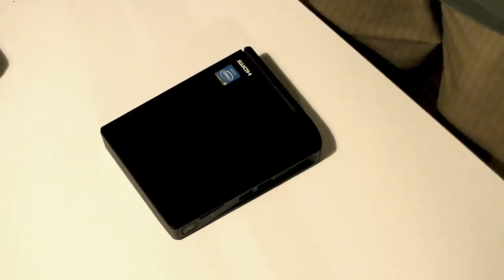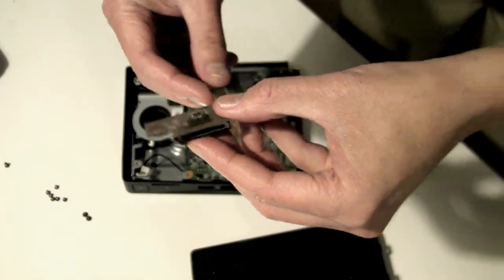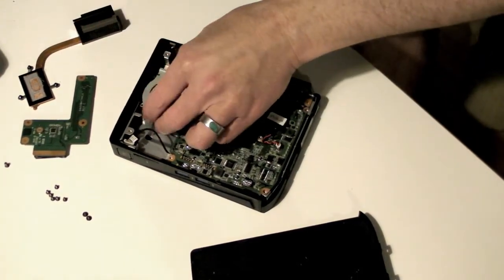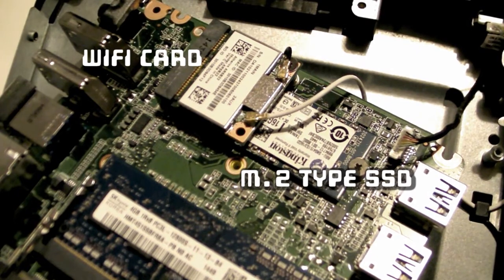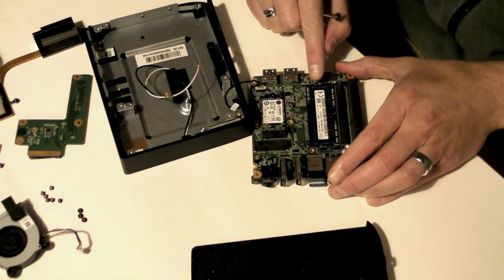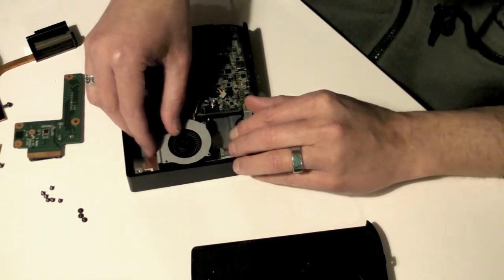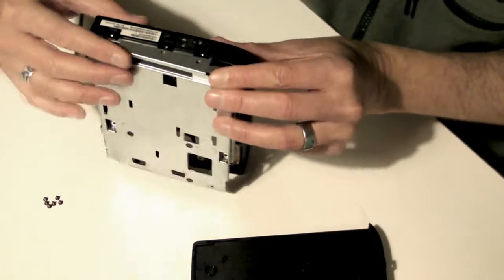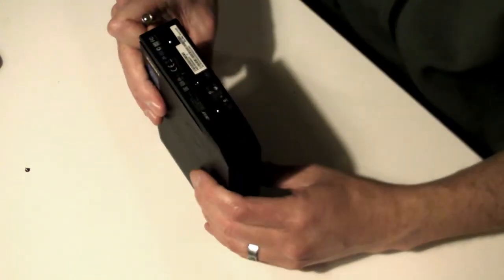🔧 How to upgrade an Acer Chromebox CXI or CXI2 - RAM, SSD, alternative operating system and more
The Acer Chromebox CXI is a more powerful and versatile computer than you’re probably aware. In this video, I show you how to safely dismantle a Chromebox, find the write-protection screw and remove it if you want to install an alternative operating system. I then show you how to access the Chromebox’s RAM and SSD to remove and upgrade them both.